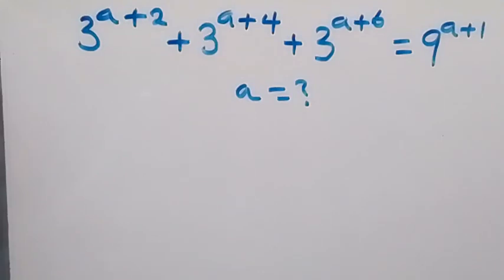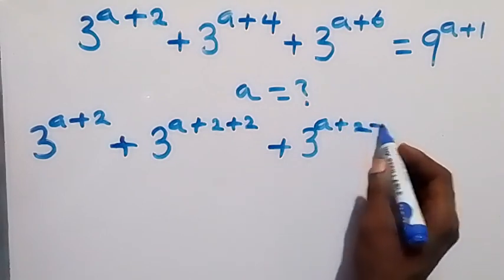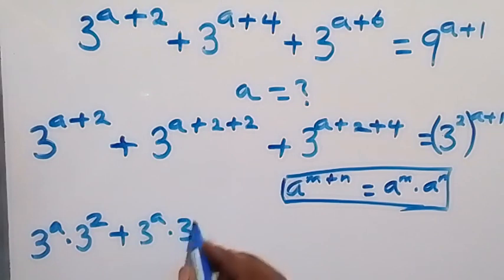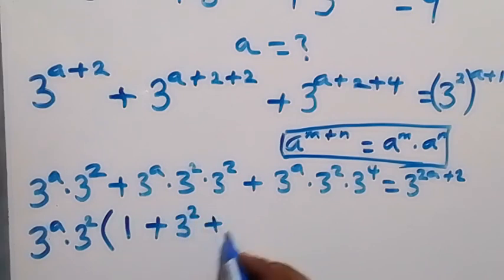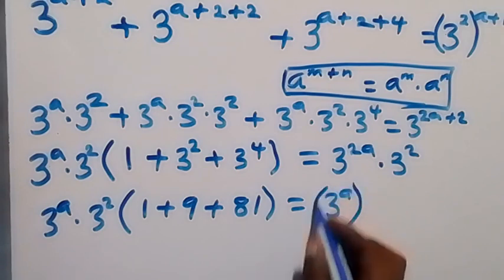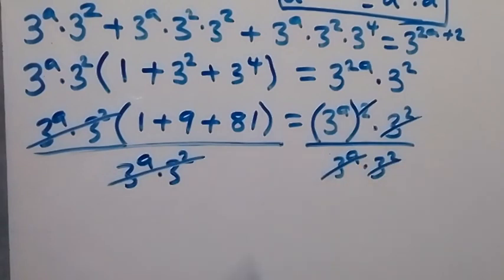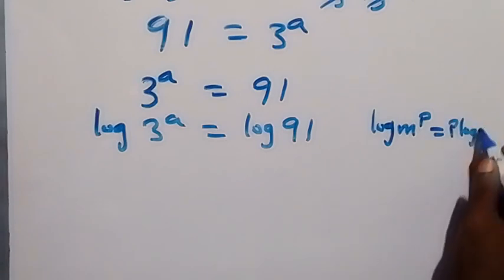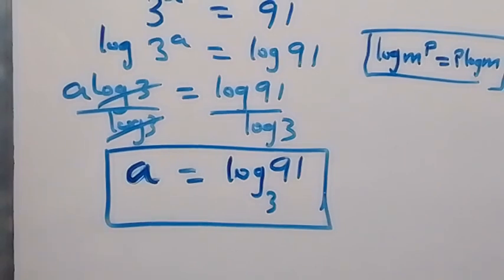Japanese | Math Olympiad | Can you solve this?